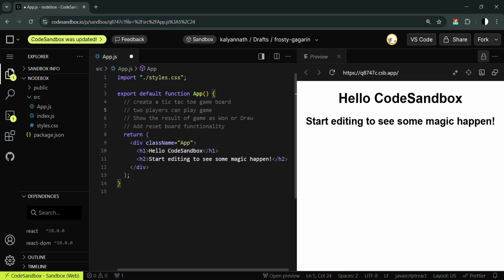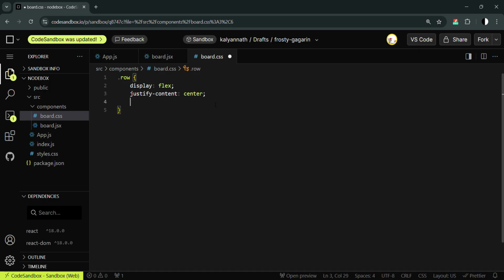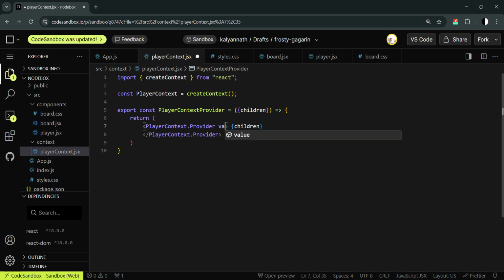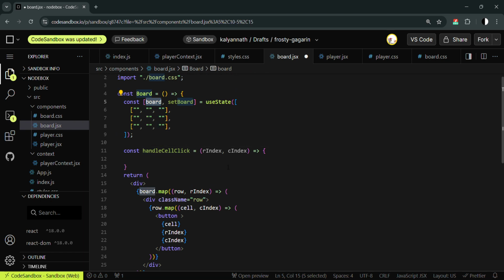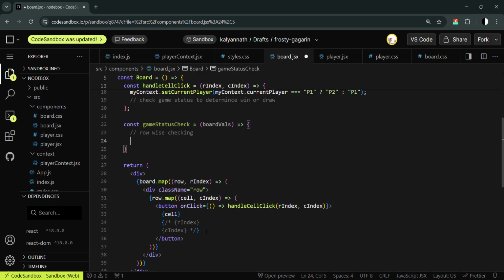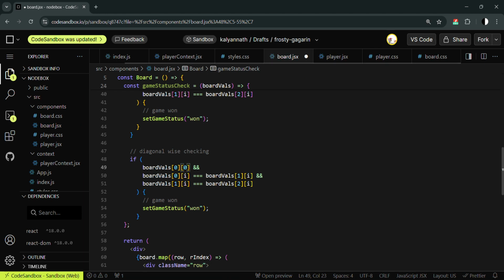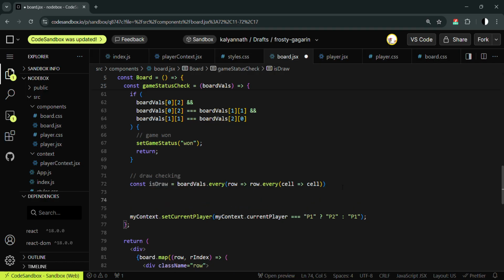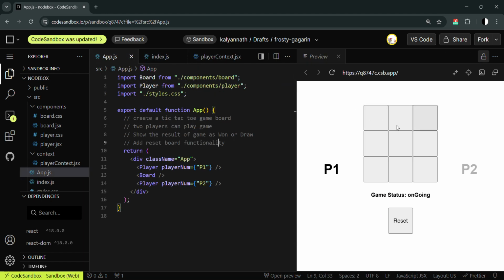React js developer coding interview Question and Solution - 7 | HTML | CSS | Javascript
React js developer coding interview Question and Solution - 6
Position: React JS developer
Level: Level 2
Time to solve the question: 45 min.